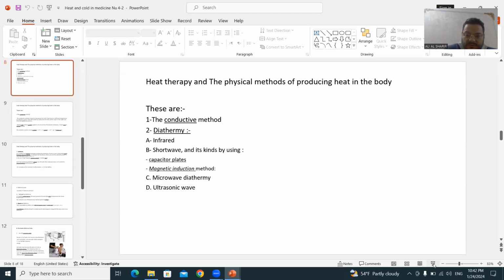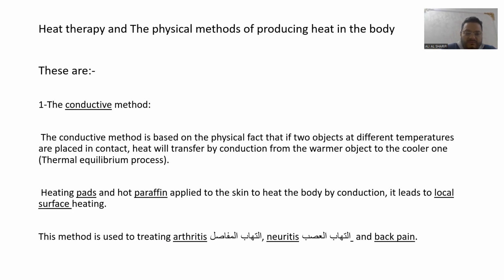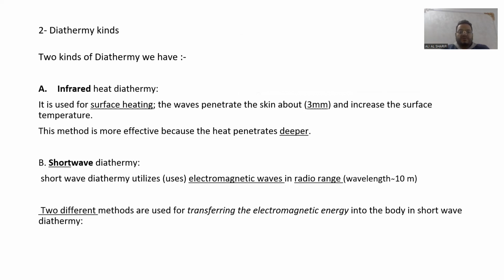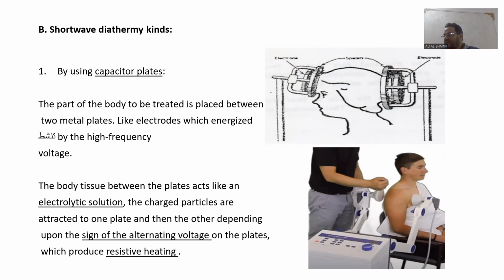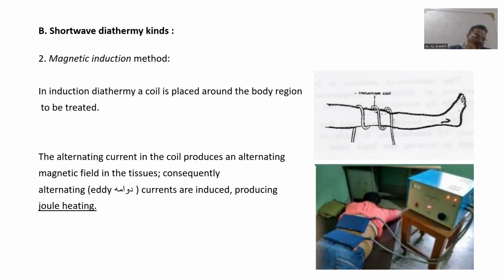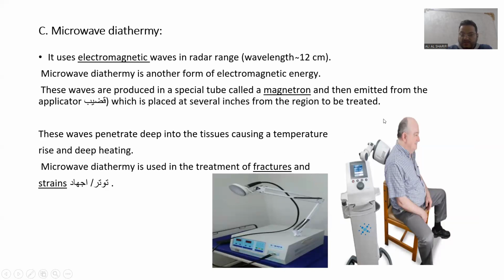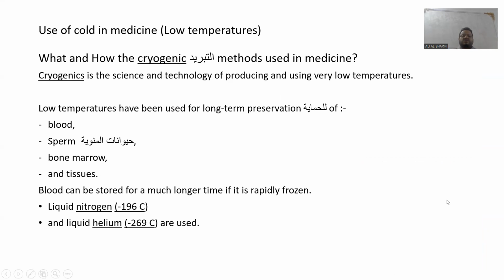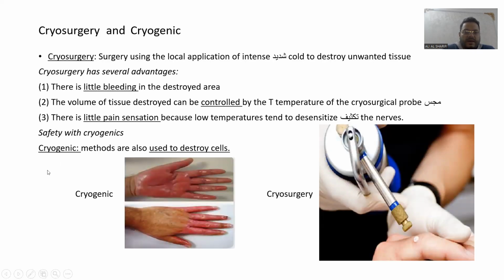Heat and Cold in medicine, lecture 4-2 part 2.